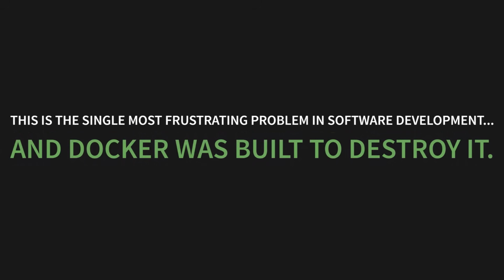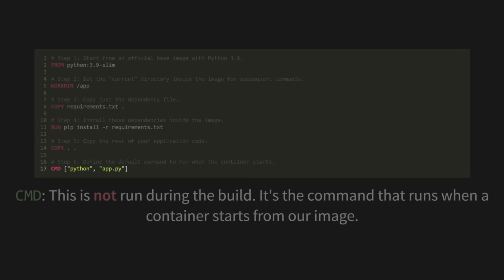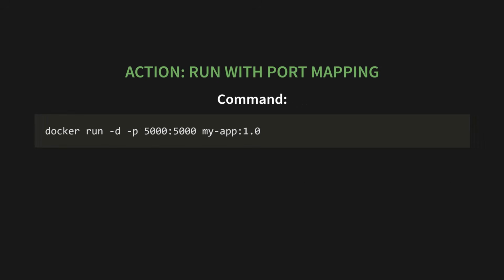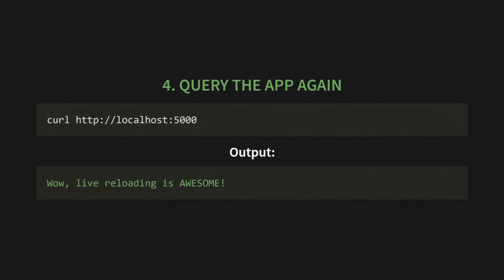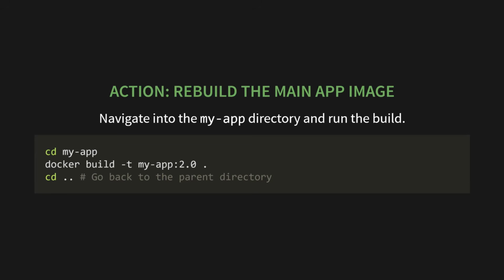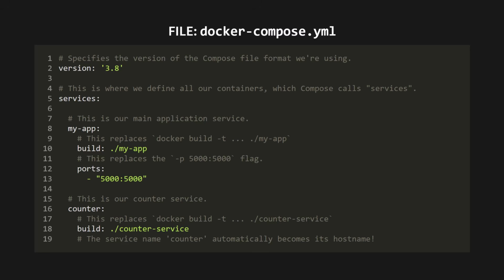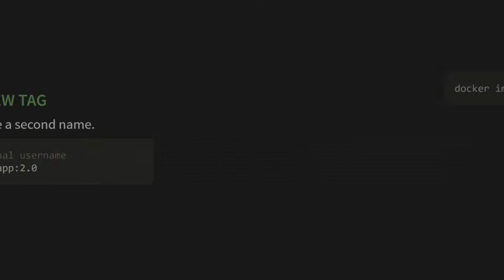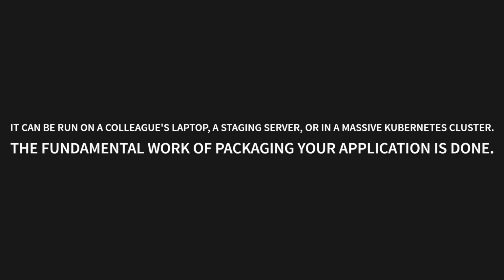Docker in 40 min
0:00:00 - Introduction
0:01:38 - Images & Dockerfile
0:08:20 - Containers & docker run
0:12:21 - Bind Mounts for Live Development
0:17:03 - Docker Networks
0:25:05 - Docker Compose
0:28:40 - Image Registries & docker push
0:34:01 - Conclusion